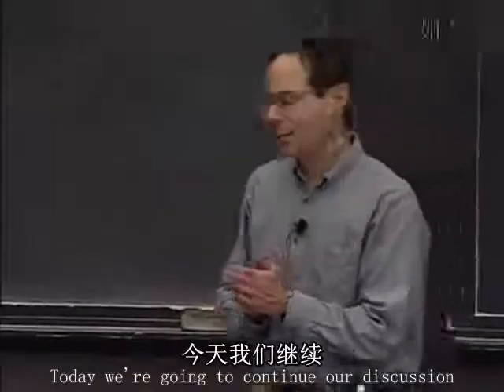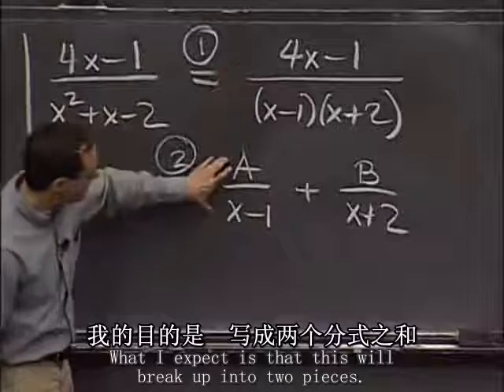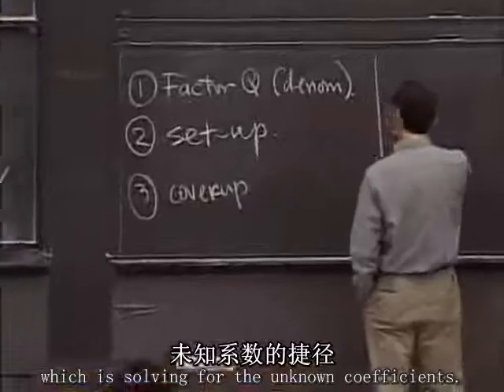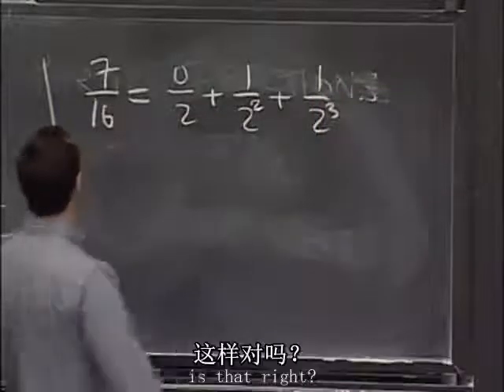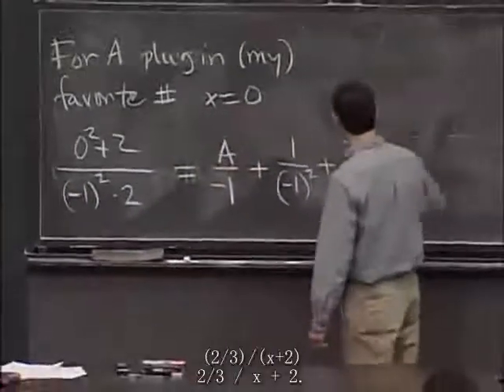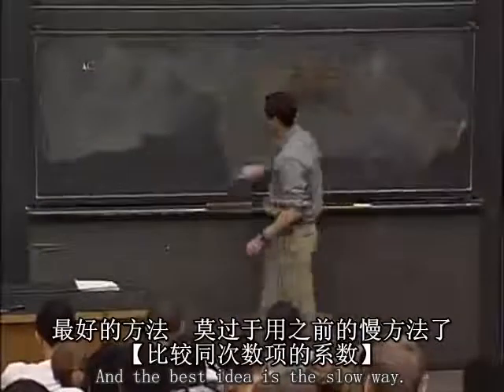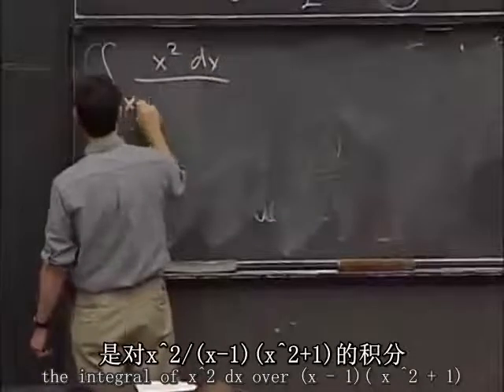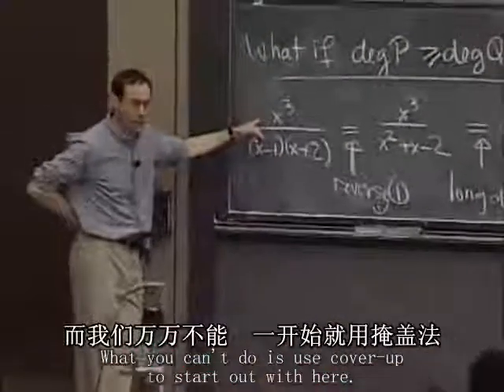第26集 部分分式